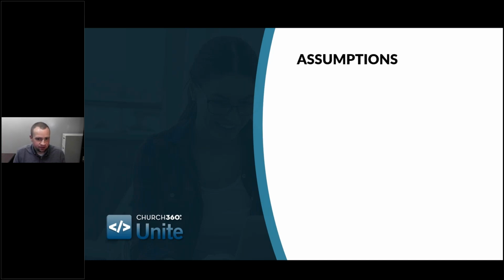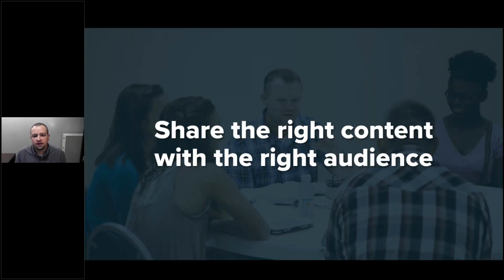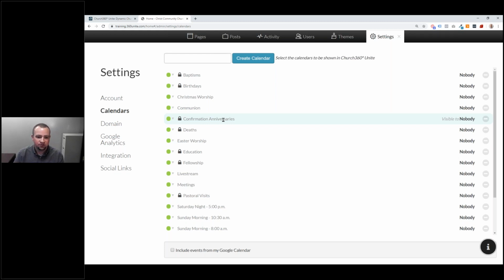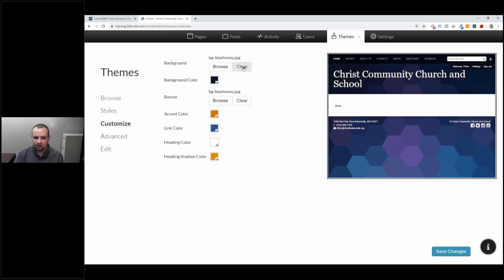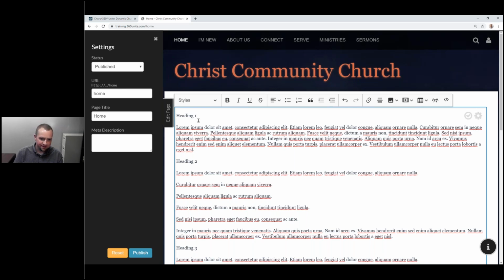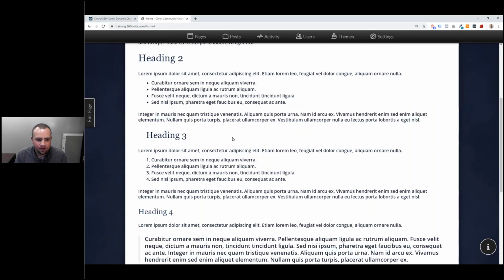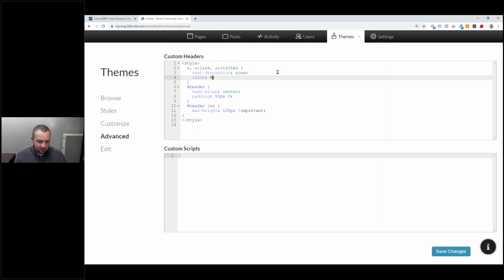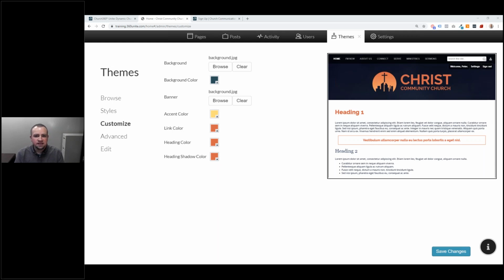Church360° Unite Training Webinars—Session 1: Setting up Your Website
This training walks attendees through the basics of Church360° Unite and describes the following functionality:

Settings
Themes
Customize
Styles
Advanced